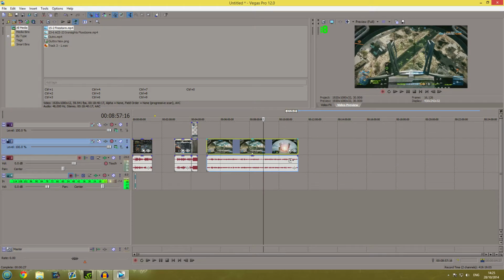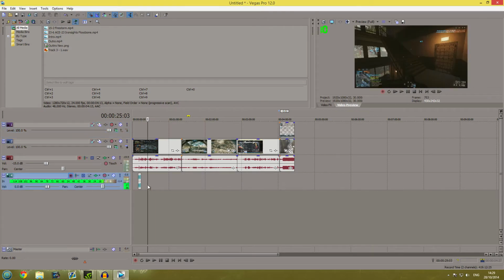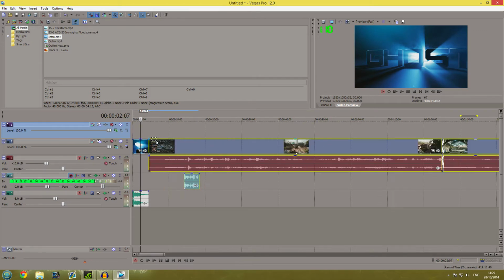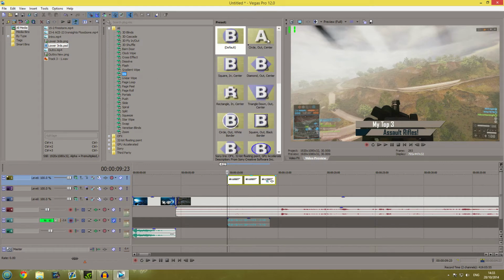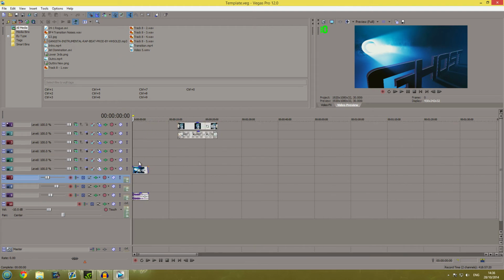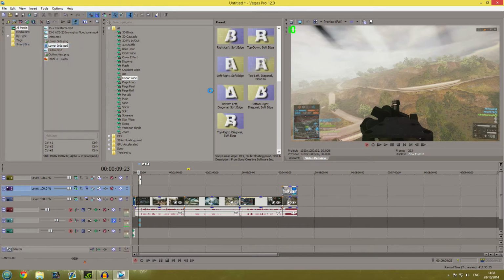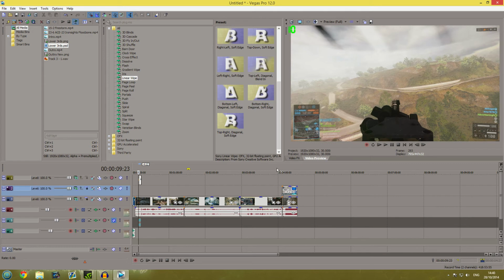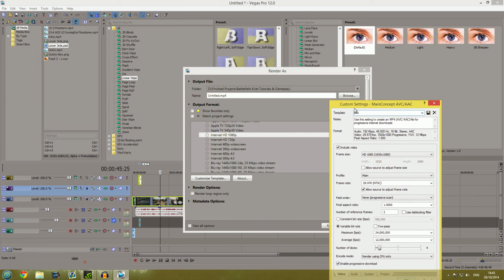How to Record, Edit & Render Videos! - Part 2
A tutorial on how I make videos! I split it into 2 parts due to the length.